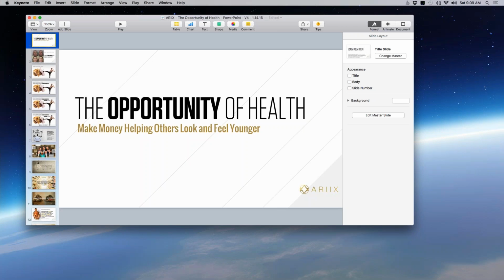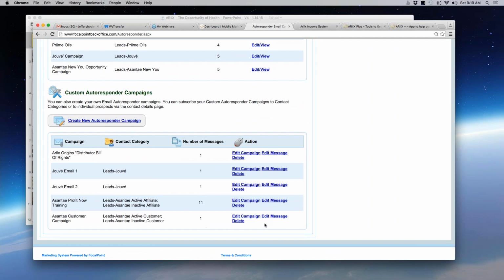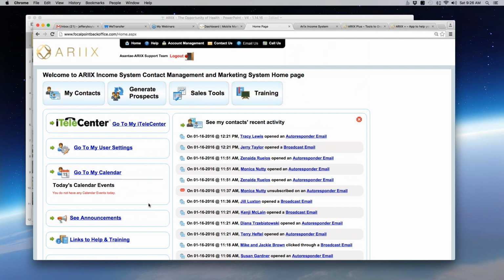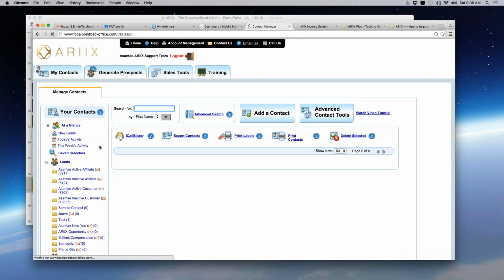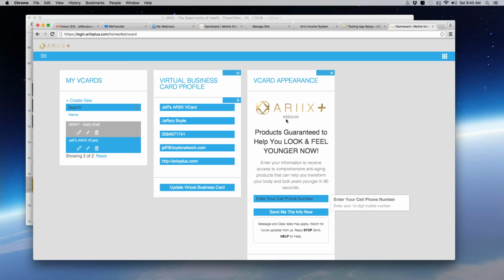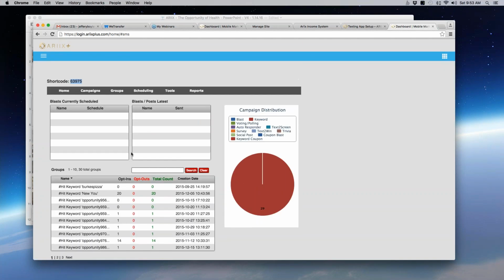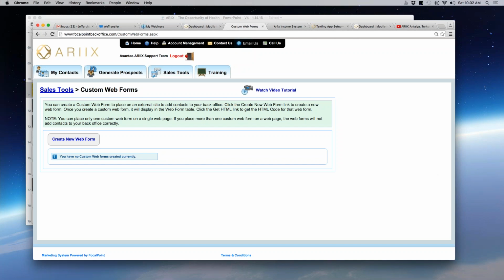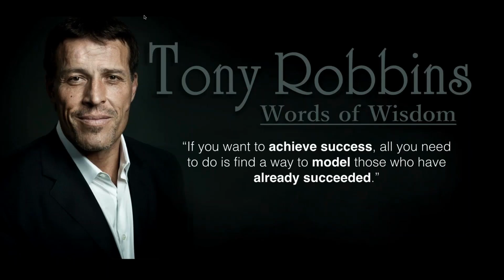ARIIX Income System Training with Jeffery Boyle - 1-16-16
Jeffery Boyle trains on the basics of duplication and the importance of system to help people feel comfortable to share the message.

Now, if you want to earn 10X that amount every month, teach your four to find four, and these four to also find four. If all of these people continue using the products regularly, you will earn approximately $1,000 every four week cycle in residual income.

We purposefully designed the ARIIX ACTIV8 compensation plan to make it so simple and automated, that anyone can make money with ARIIX. The more you duplicate the power of four, the more money you’ll make.

It is time to stop imagining what you want and start living life to its fullest. Start experiencing the power of four with ARIIX now! It doesn’t get any simpler than finding your four to launch your new ARIIX business today.

About ARIIX Plus
ARIIX Plus is a website and resource for you to learn about ARIIX, the opportunity company, and the products and brands that are sold by it’s independent distributors.